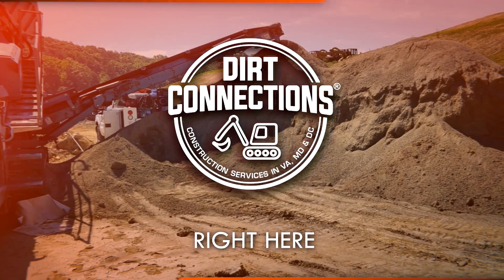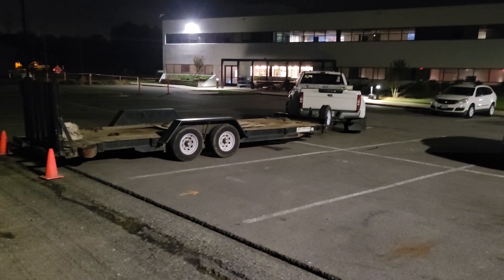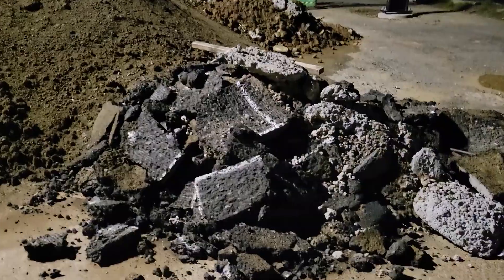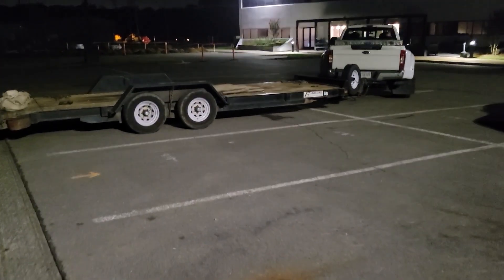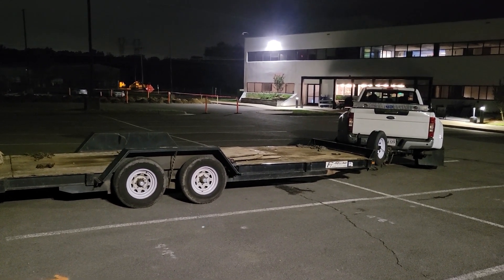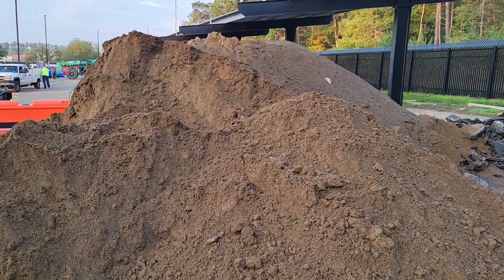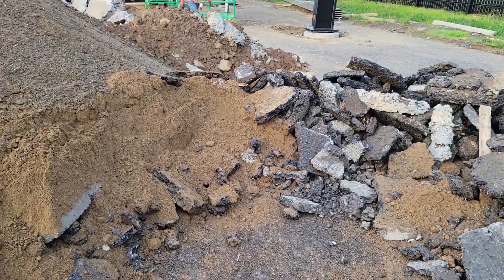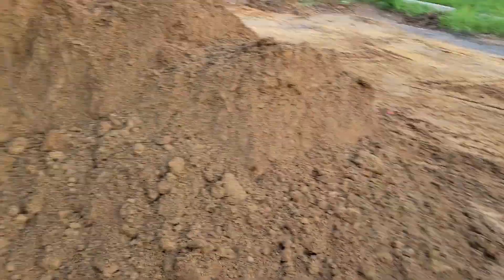Bristow Virginia Job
At Dirt Connections, we specialize in professional dirt removal services in Bristow, Virginia, and the surrounding areas. Whether you’re preparing for a new landscaping project, driveway installation, or backyard transformation, our dirt hauling and excavation services are designed to handle your project efficiently and affordably.

In this video, watch as our expert team removes excess dirt from a residential property, providing a cleaner and more usable space for the homeowner. Our process ensures minimal disruption to your property, with a focus on precision and professionalism.

If you're in need of dirt removal, dirt hauling, excavation services, or fill dirt delivery in Northern Virginia, Maryland, or Washington, D.C., Dirt Connections has you covered. to get a free quote and learn more about our comprehensive construction services.